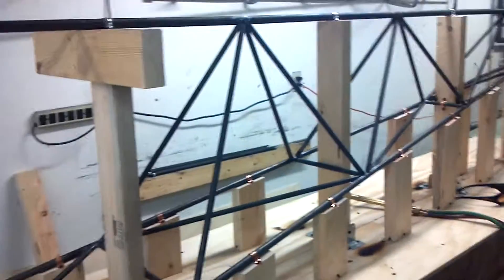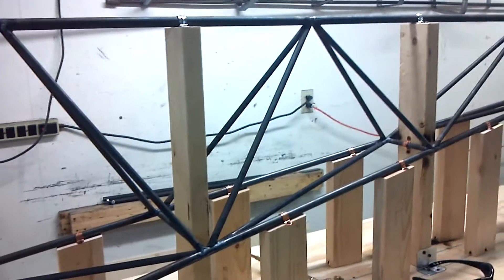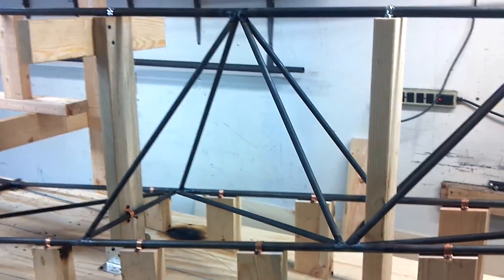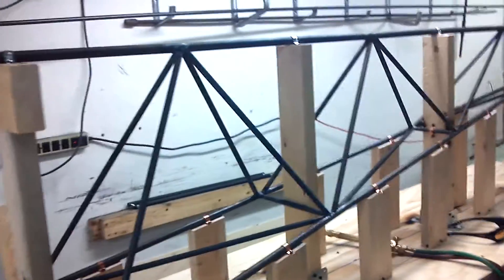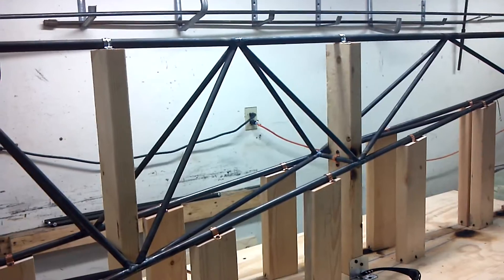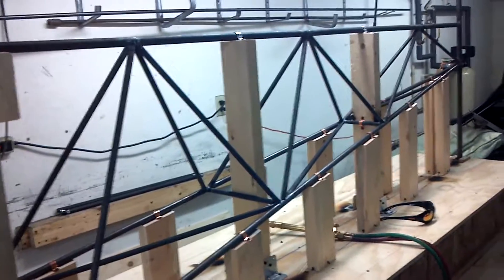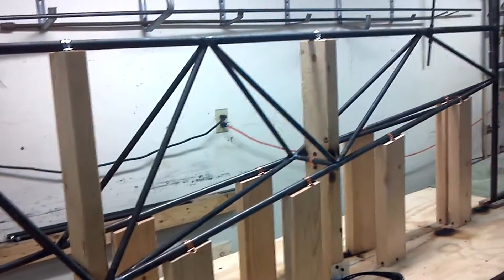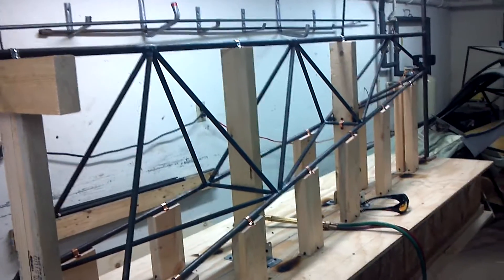Legal Eagle Ultralight construction video #19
This video shows the rear section of the Legal Eagle Ultralight fuselage tack welded together. It's starting to look like something now!